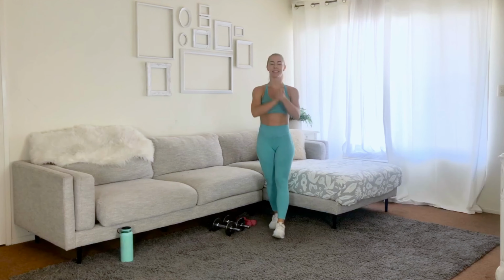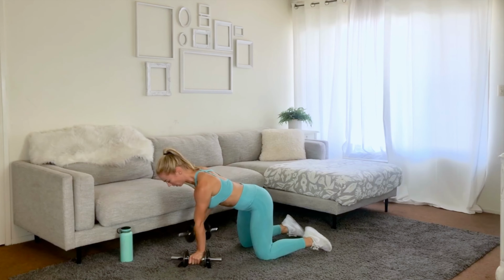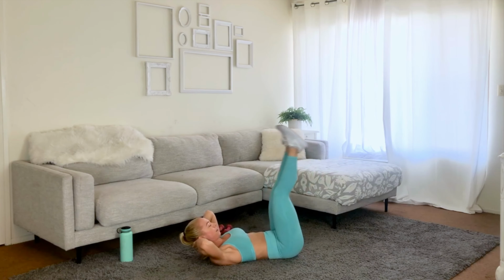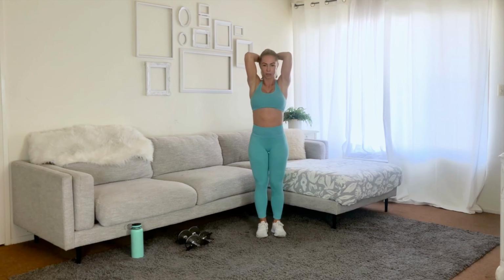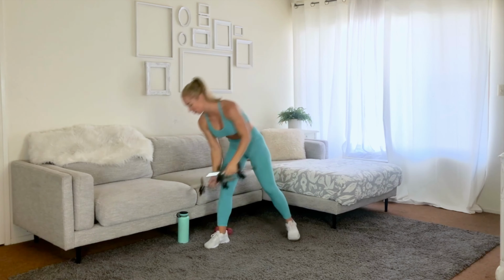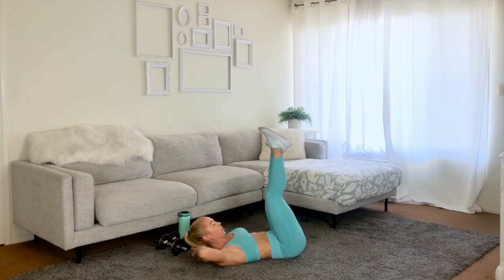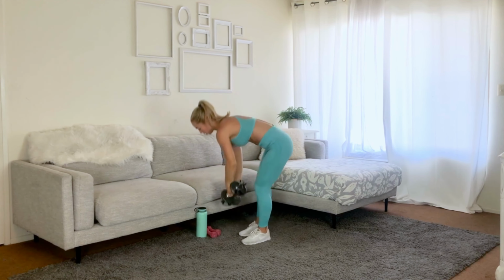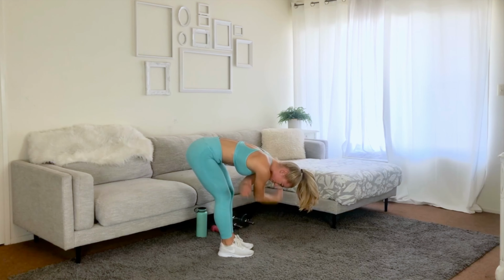EVRLean 20 Min Arms Abs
Welcome to EVRLean Live Classes!

Today's class: Arms and Abs
Time: 20 min workout
additional time for warmup and cool down

Equipment:
-Dumbbells